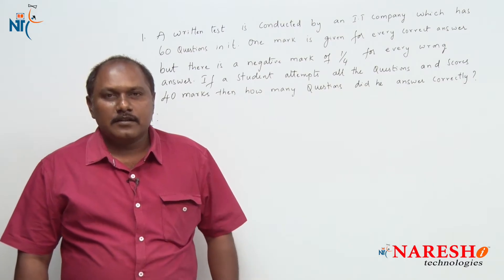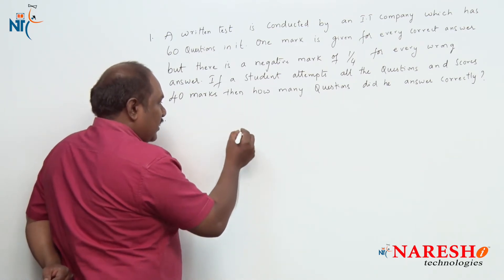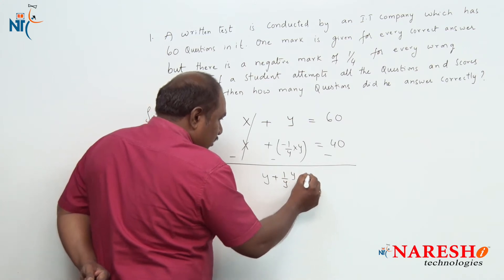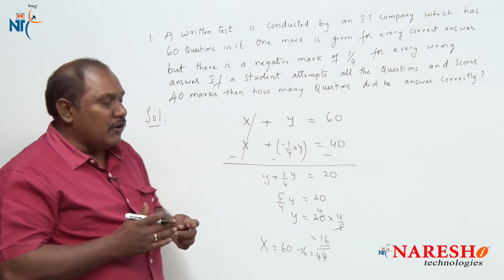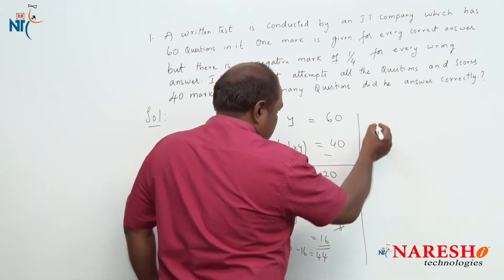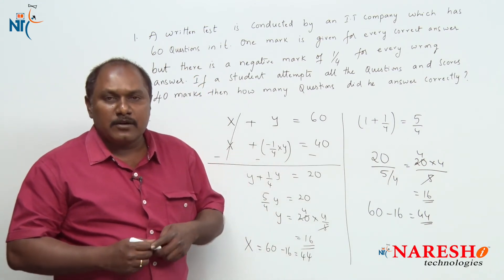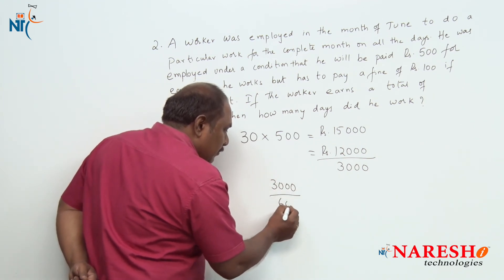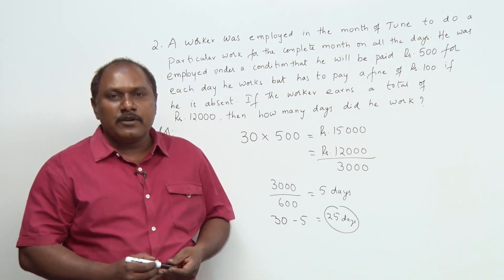Frequently Asked Aptitude Questions in IT Companies Written Test | CRT Training | Mr.Srinivas